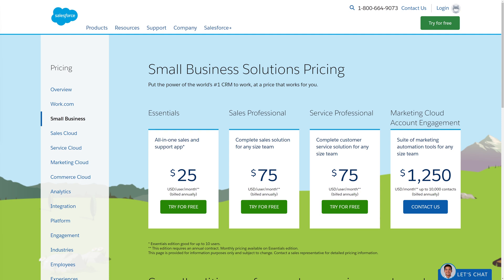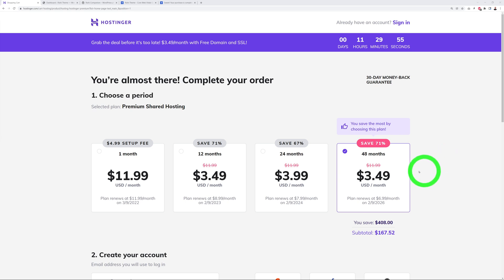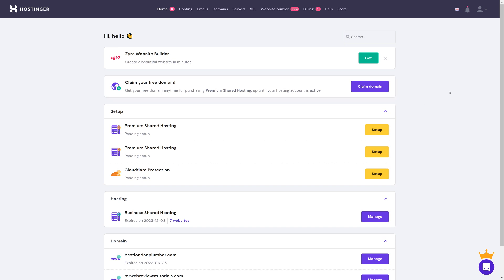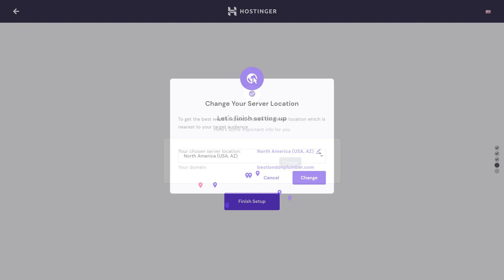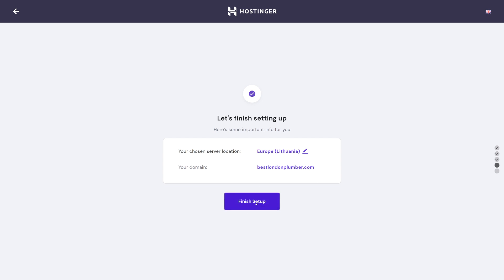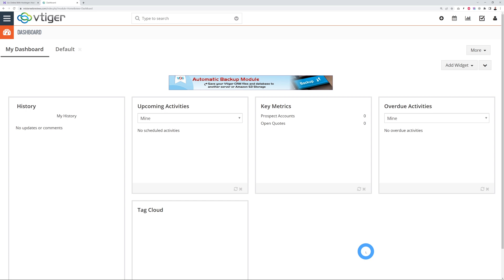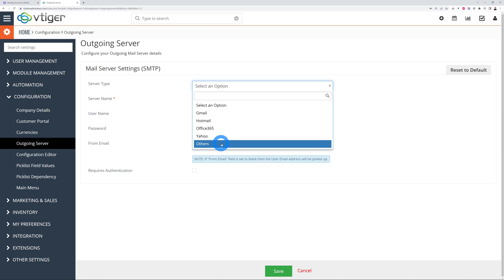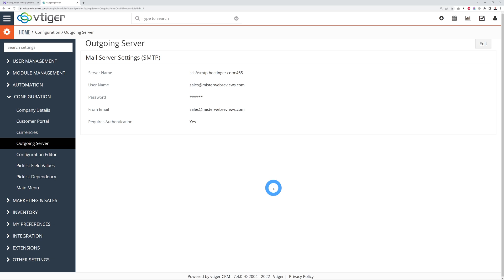CRM software FREE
Today I'm going to show you how to make your own CRM software FREE.

✅ MY FAVOURITE TOOLS TO CREATE ONLINE PROJECTS